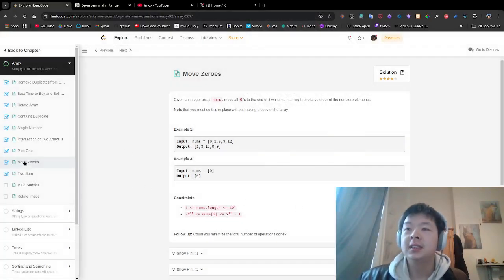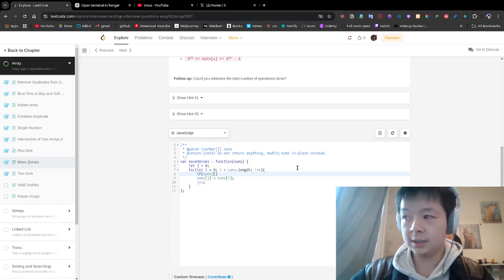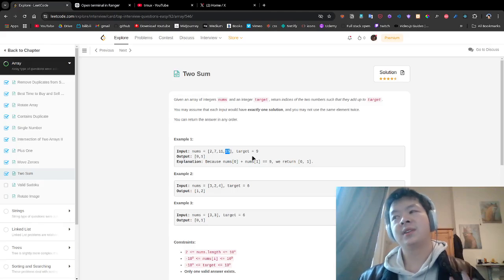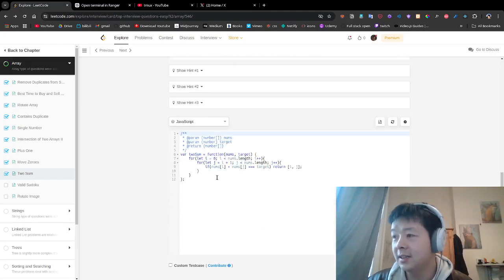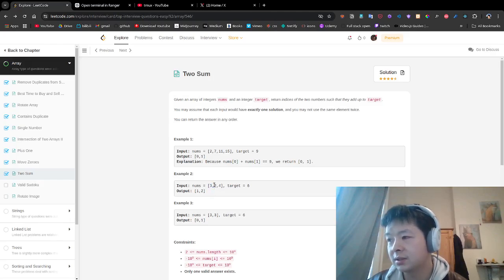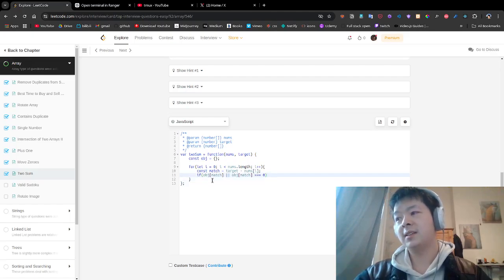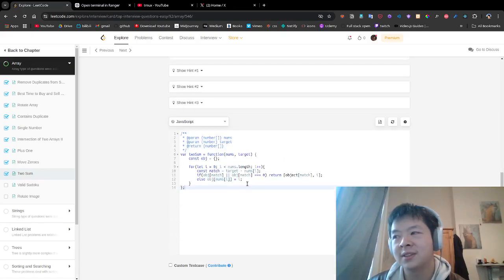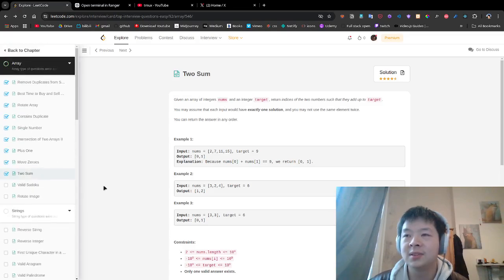coding challenge day 8